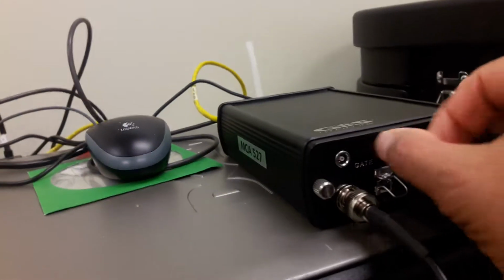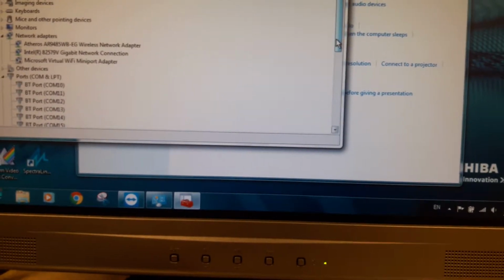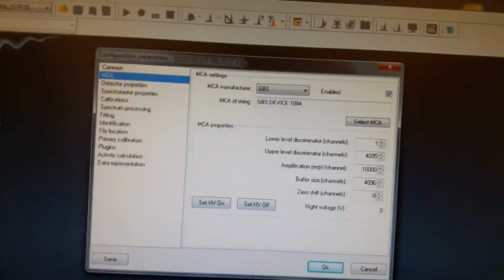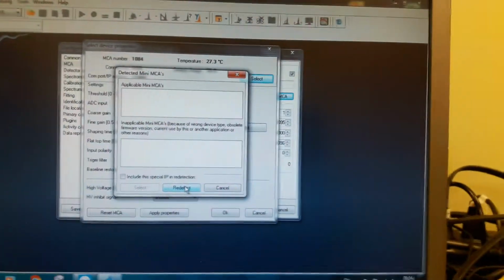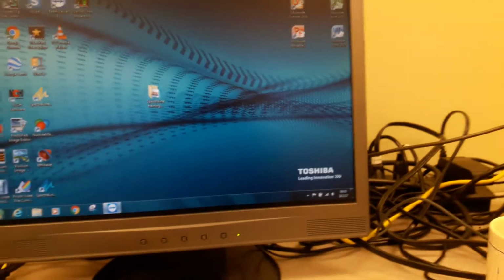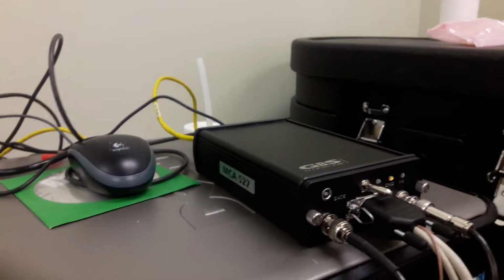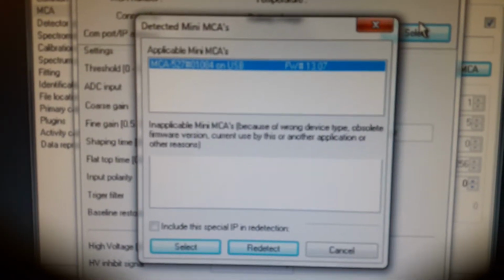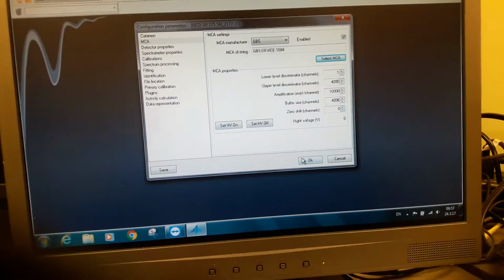NATS Inc. - JAGUAR 5500 DETECTION 7 2017